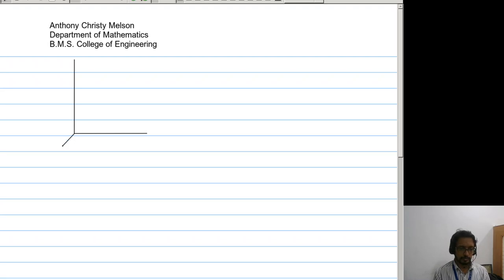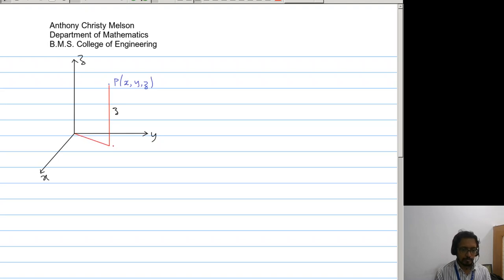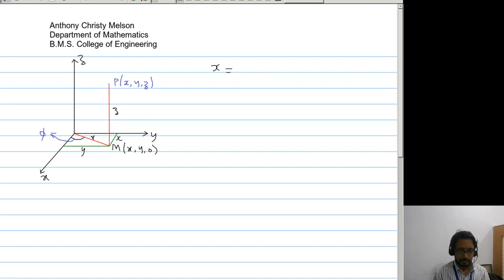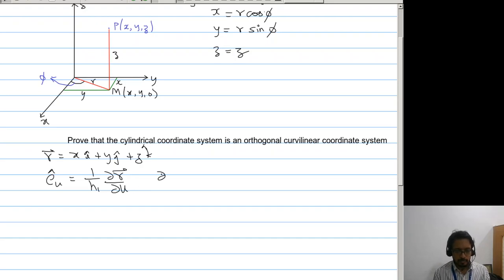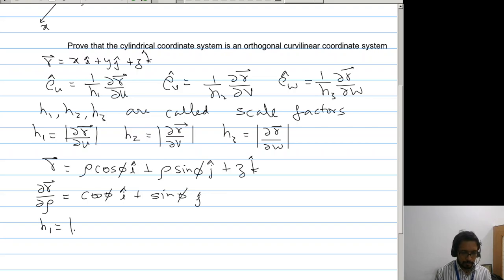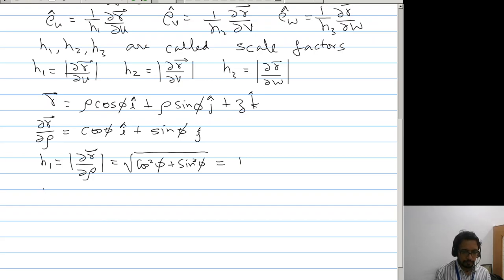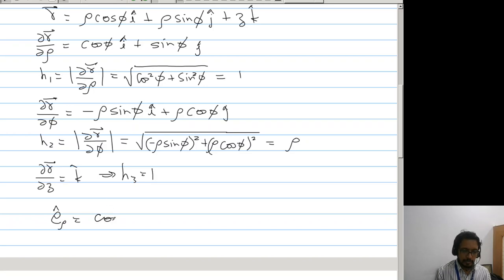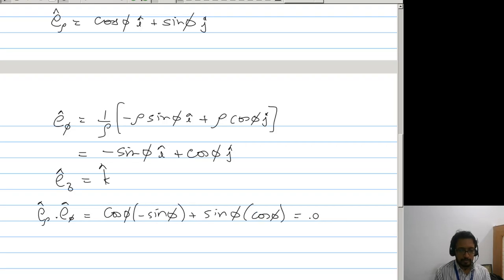M2, unit 5, L2: Cylindrical polar coordinate system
Deriving the cyclindrical coordinates and show that cyclindrical coordinate system is an OCC system